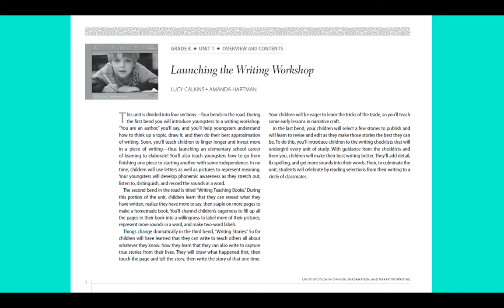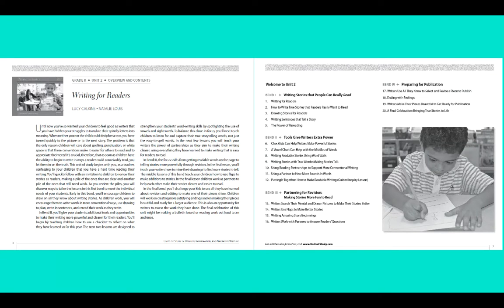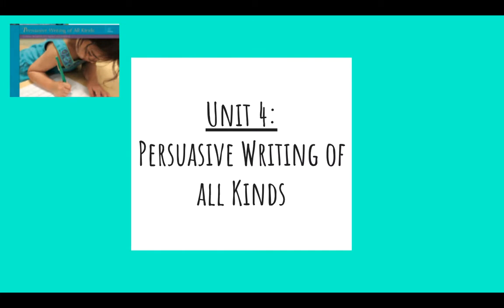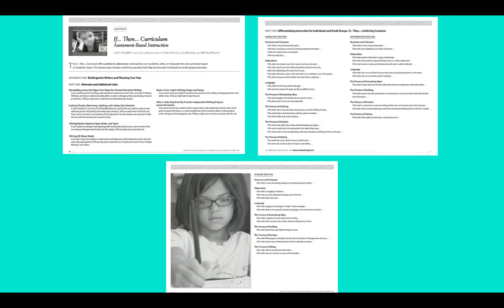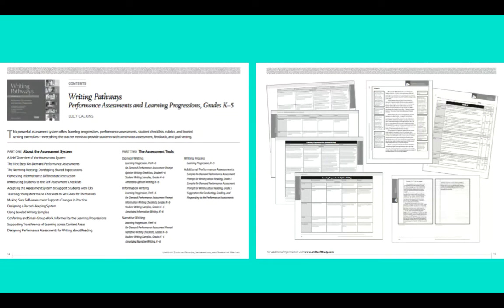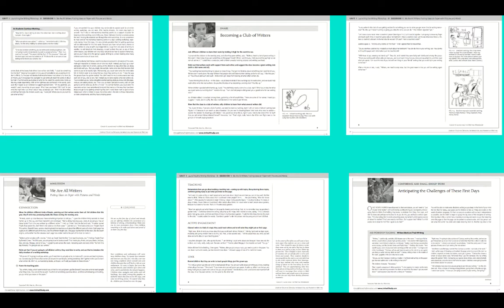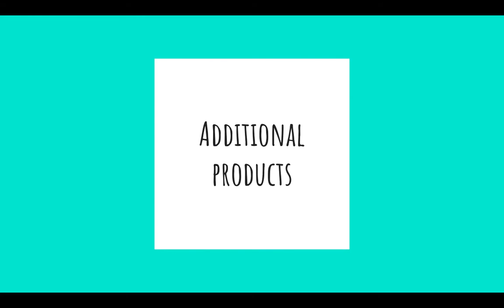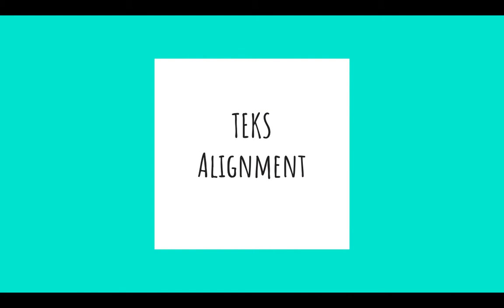Writing Units of Study- Kindergarten Sampler